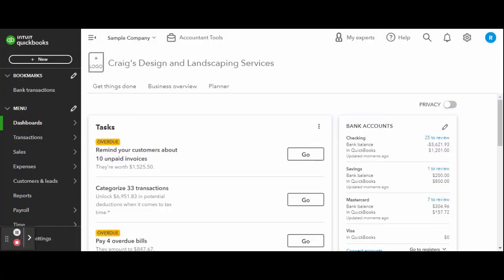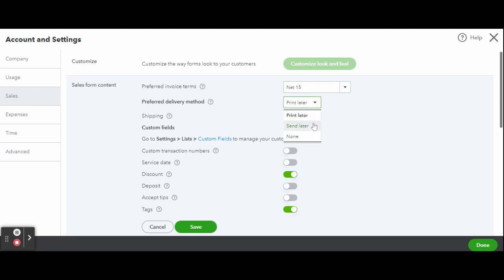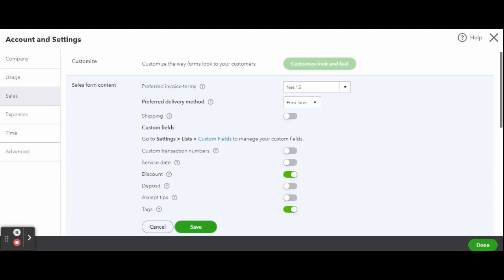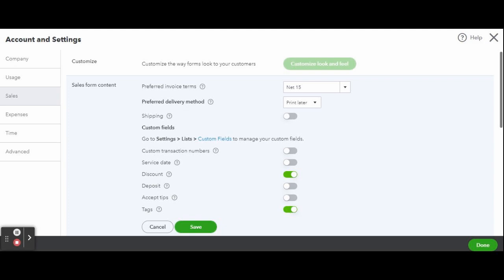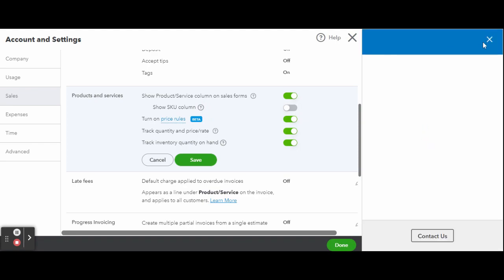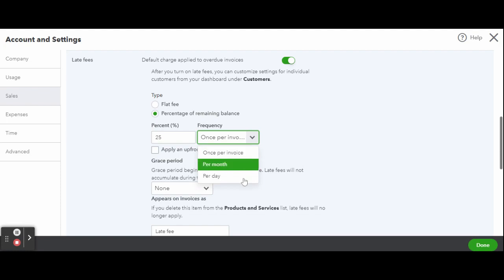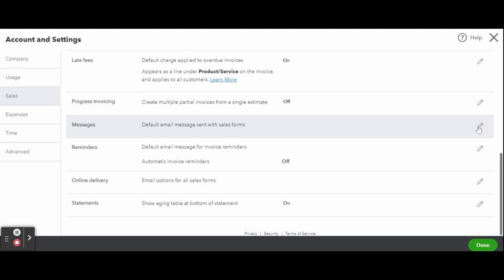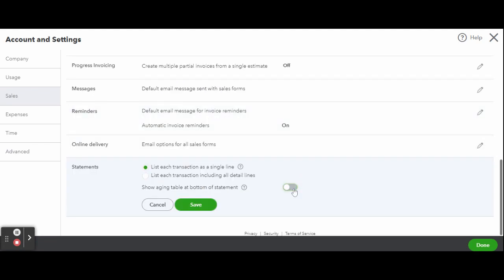Customizing Sales Settings In QuickBooks Online | QBO Tutorial